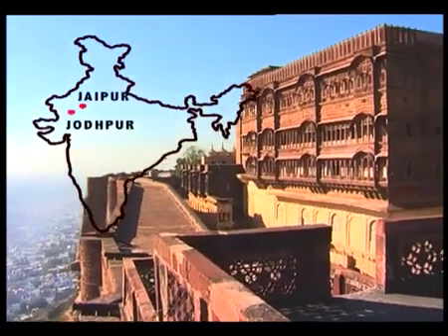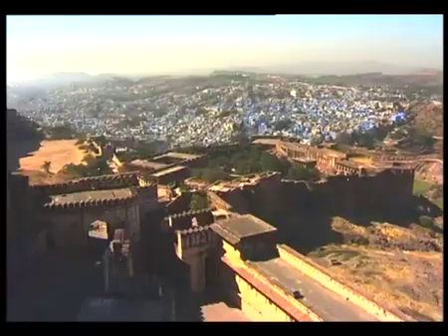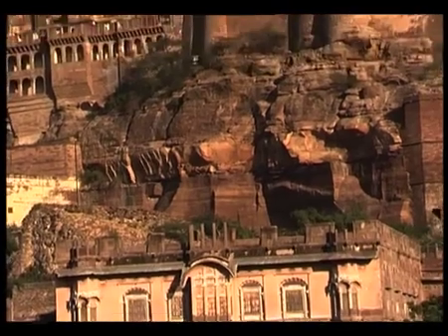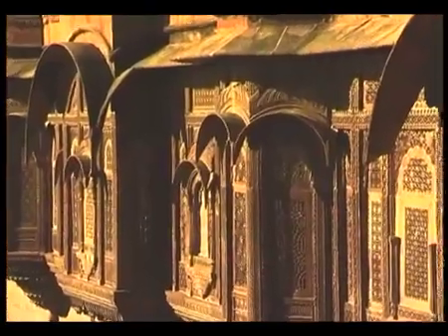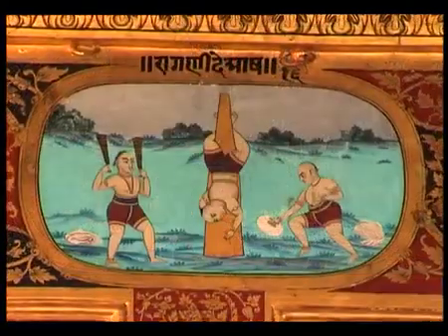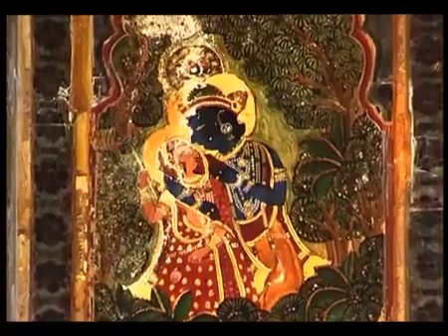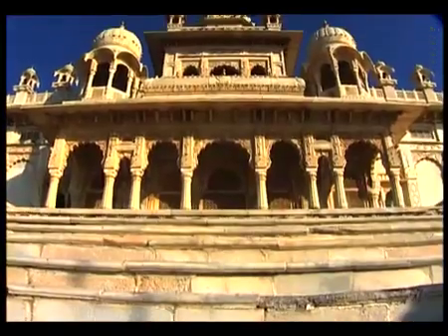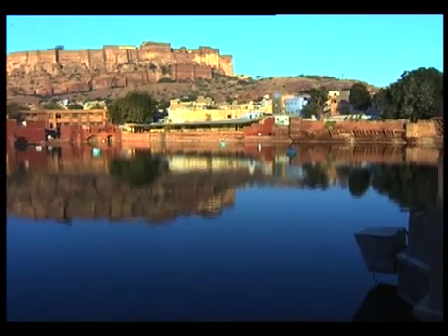Forts Of India | Mehrangarh Fort in Rajasthan | Ep # 24